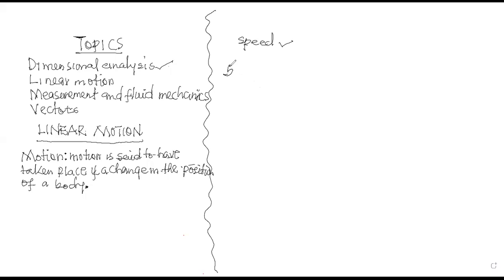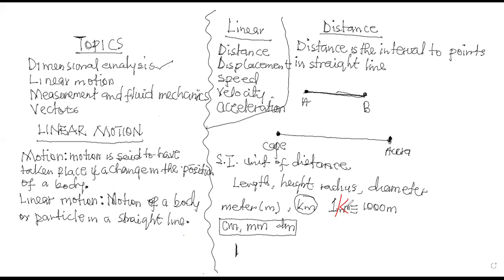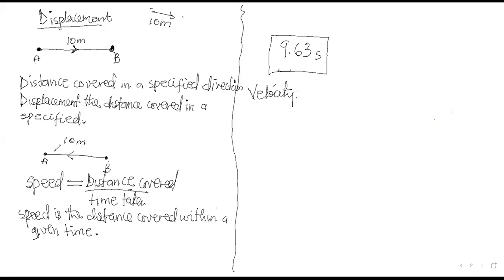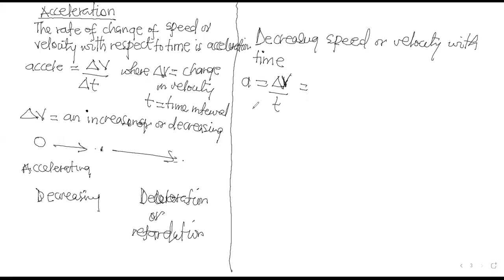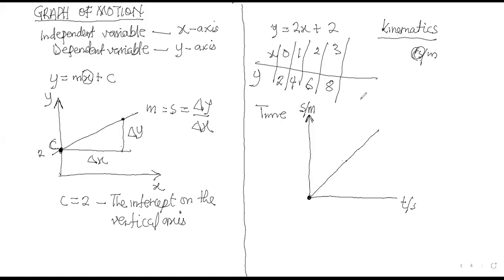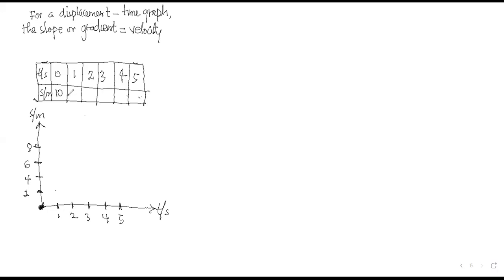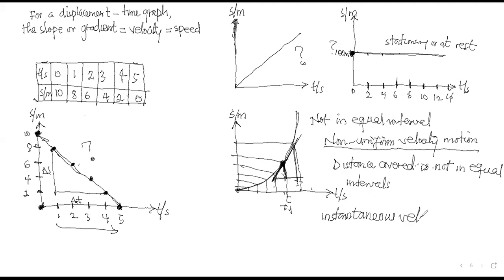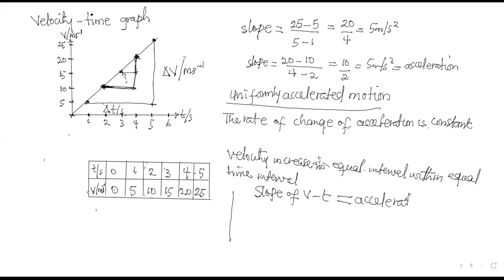Linear motion, 18-02-2025